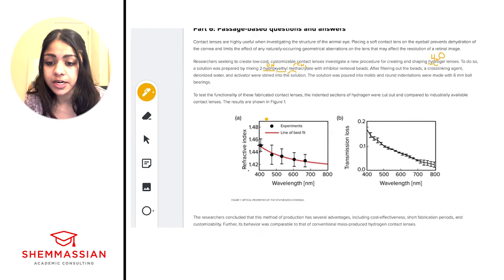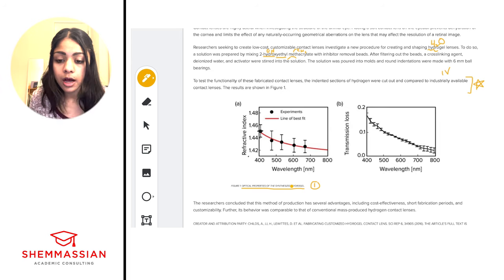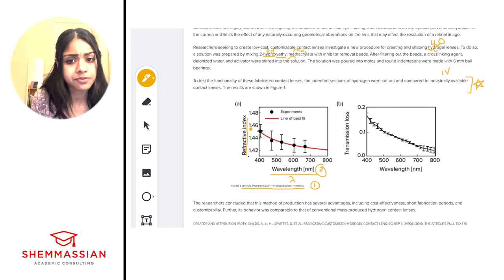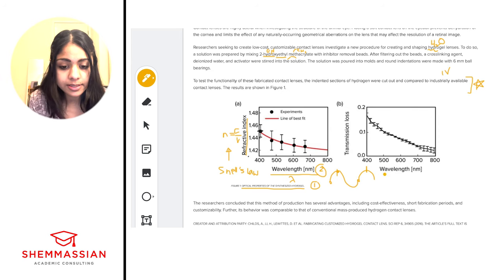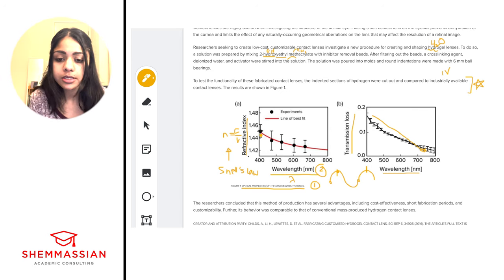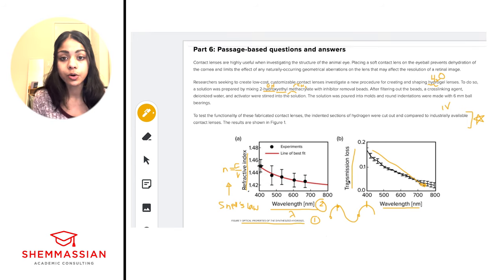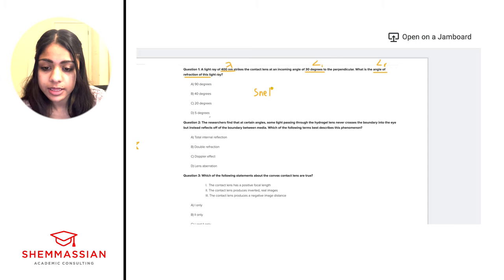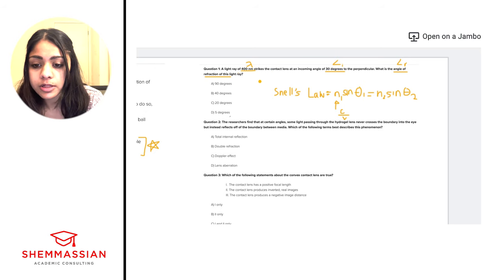MCAT Physics Passage Walkthrough | Light & Optics | 525 Scorer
In this video, a 525 scorer leads an MCAT physics passage walkthrough about light and optics.

Want to review our comprehensive guide on Light and Optics for the MCAT?

TIMESTAMPS
[00:00] - Introduction
[00:26] - Paragraph 1
[01:41] - Paragraph 2
[02:56] - Paragraph 3
[03:23] - Figure 1
[07:21] - Paragraph 4
[08:15] - Question 1
[14:50] - Question 2
[19:39] - Question 3
[23:09] - Question 4
[26:47] - Question 5
[33:12] - Wrap up